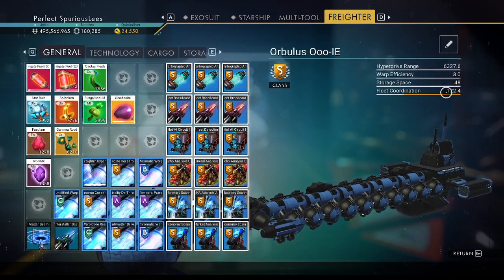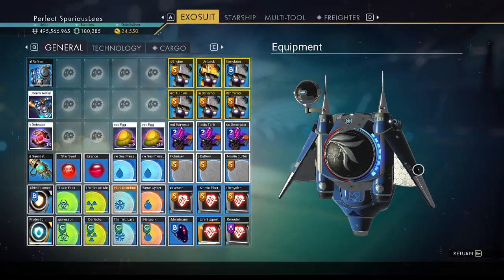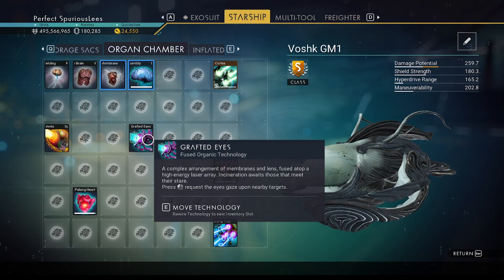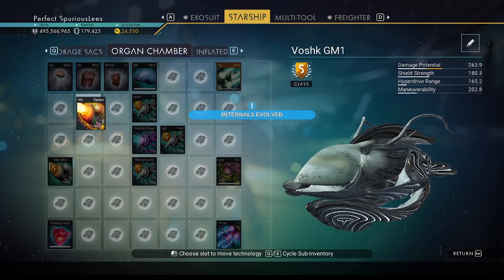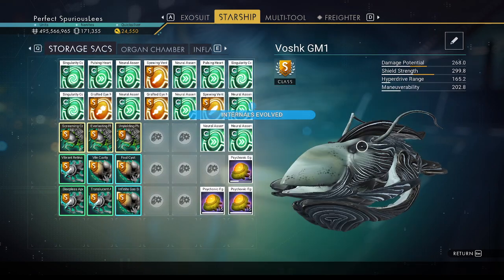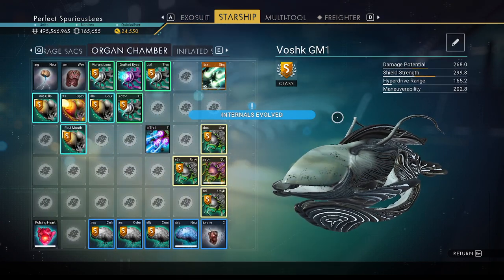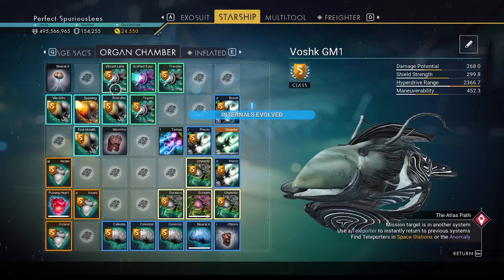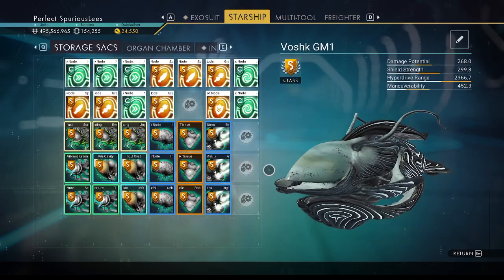This Old Save | Episode 105: Upgrading the Living Ship! | No Man's Sky Normal Mode | Endurance 3.98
Today on This Old Save we start out in the freighter hangar bay because we need topic the switch docked ship option to put us in our blue living ship. Waiting on the Dream Aerial from frigate missions had a silver lining, and that is the huge quantity of Storage Sac upgrades and Psychonic Egg upgrades we earned. Choosing the hatch storage sac option brings us straight into the same screen we get when added augmentations to a normal ship. We max out our slots in the Storage Sacs and Inflated Sacs as well as the Organ Chamber.  Then we open up the eggs to find dozens of living ship upgrade modules, as well as three new technologies: the neural shielding implant, the wormhole brain implant, and the chloroplast membrane implant. We get all our modules installed and learn that we can now sell excess modules on the space station.